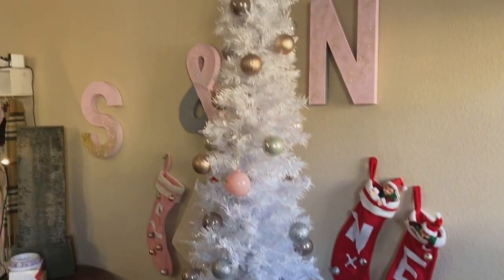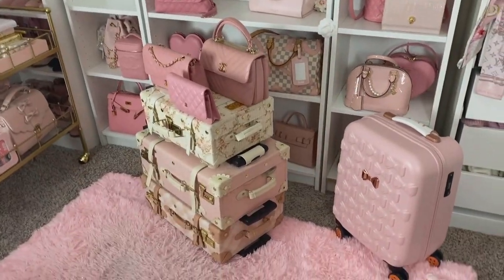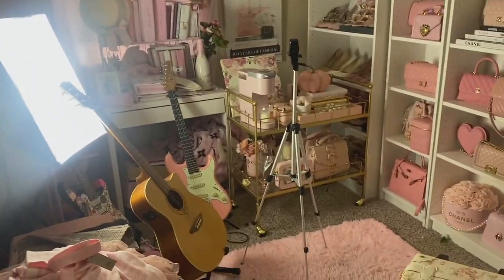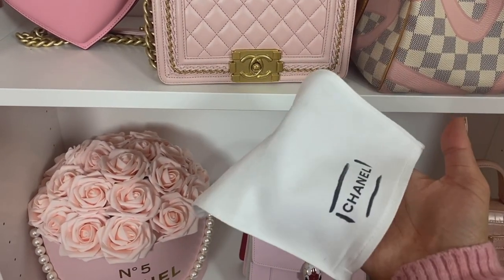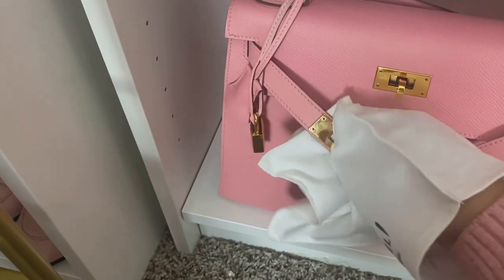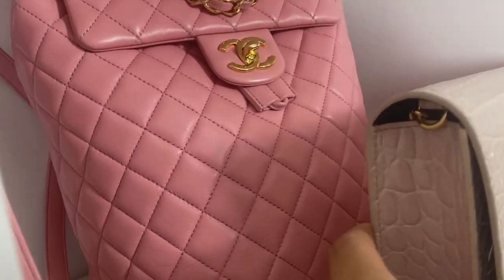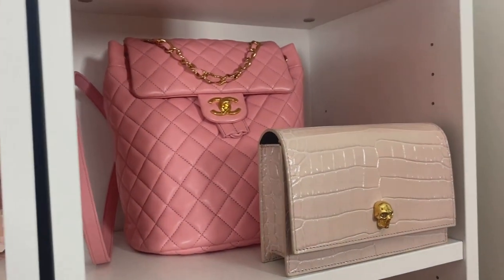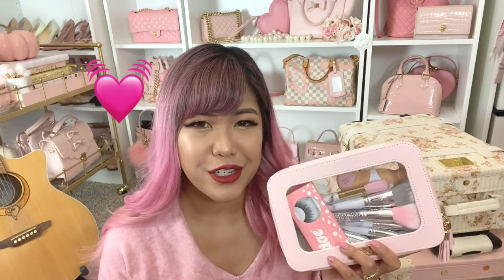HANDBAG CARE ♡ How I Store & Clean My Bags to Avoid Color Transfer!! ♡ xsakisaki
2. Follow our Instagrams @xsakisaki and @slmissglam
Open internationally!
Comment on as many videos in December as you'd like, each comment will get a separate entry so the more you comment the more chances youll have to win!

River Island set

~*♡~*  My Links ~*♡ ~*

Saki ♡